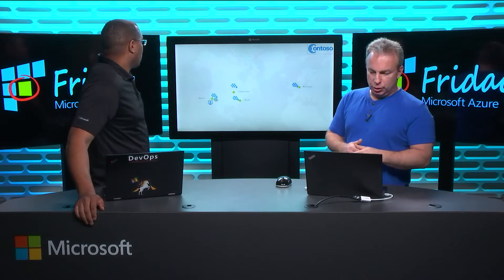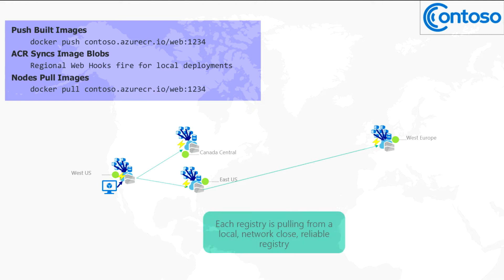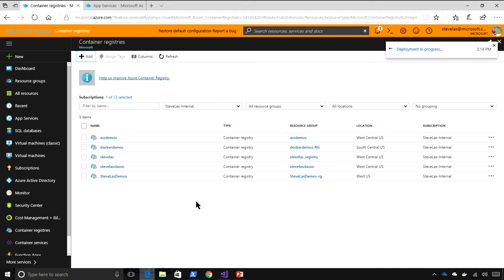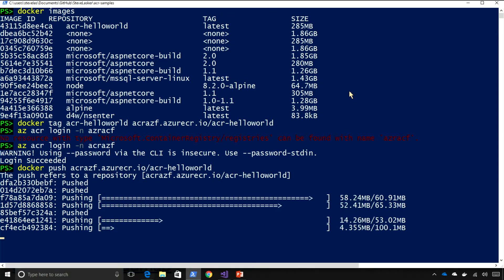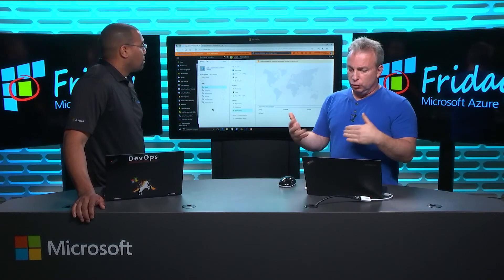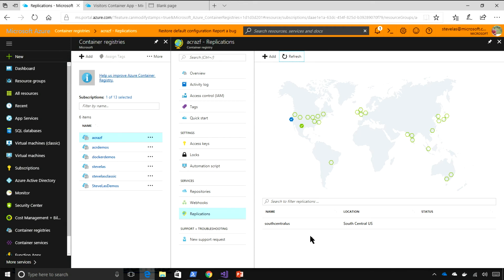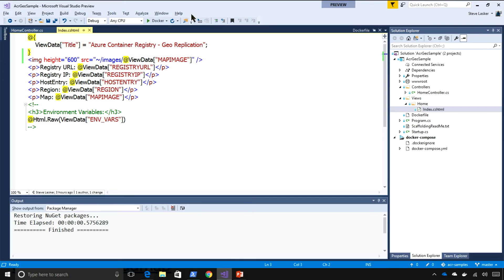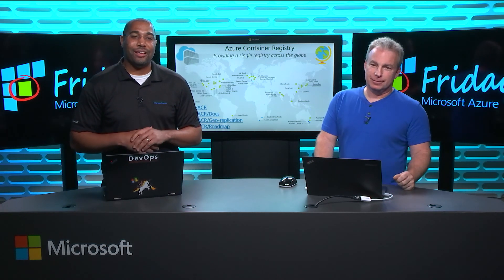Azure Friday | Azure Container Registry Geo-replication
Steve Lasker joins Donovan Brown to explain Azure Container Registry (ACR) Geo-replication. With ACR, you can now manage your global Azure footprint as one resource, enabling network-close deployments of your Docker containers. With regionalized WebHooks, you can deploy regions as your images arrive.